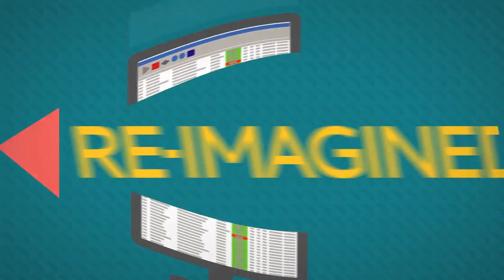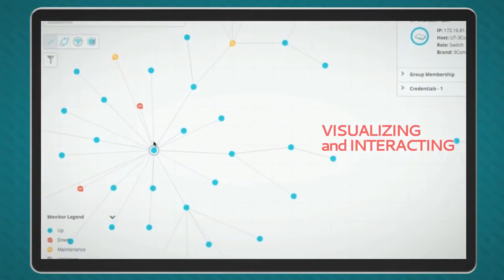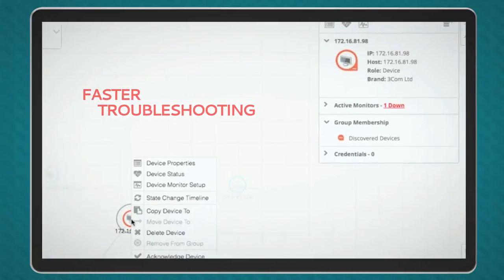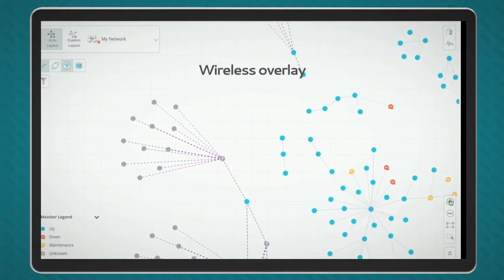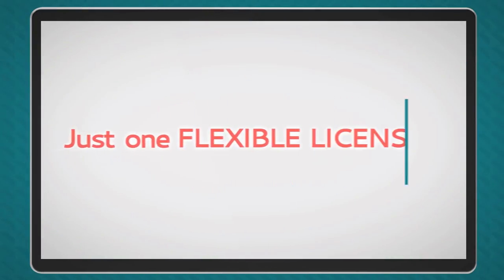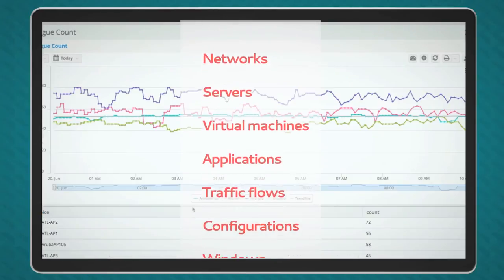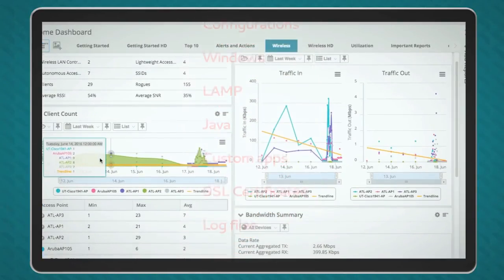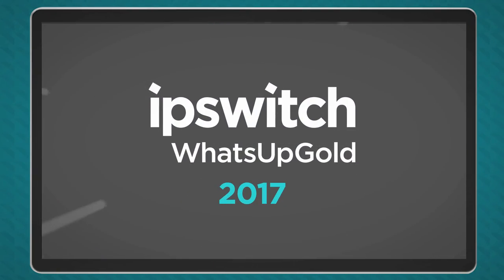Ipswitch WhatsUP Gold 2017 Explainer Video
IT monitoring reimagined with powerful visualization features for making better-informed decisions faster. 2-Minute Explainer produced by Business Information Graphics